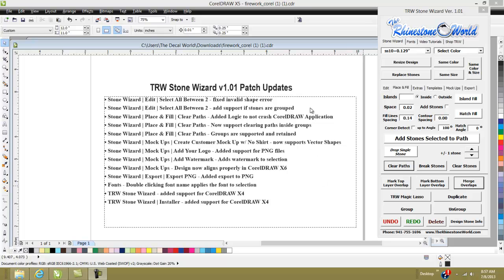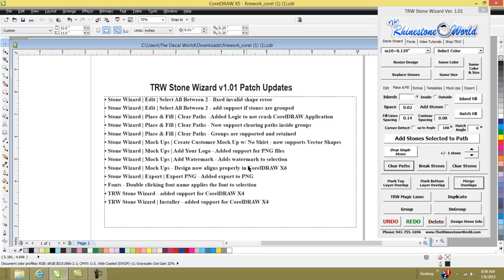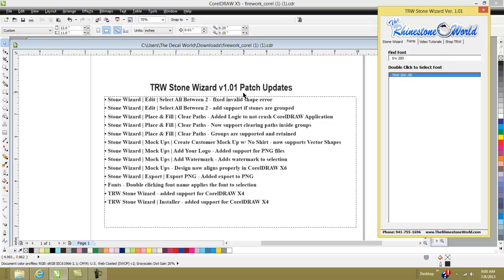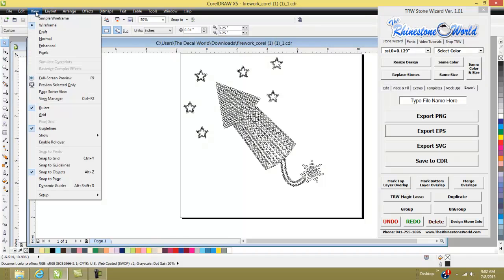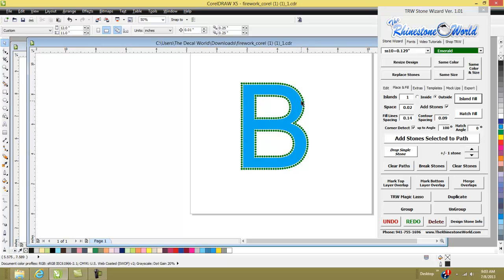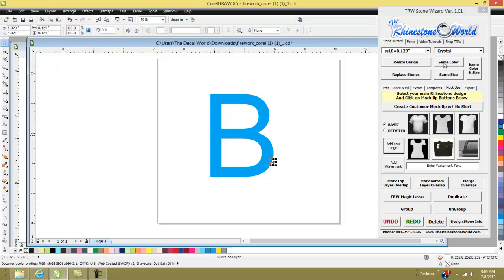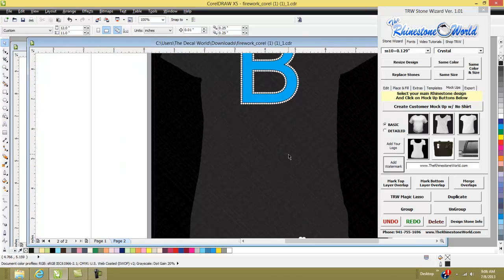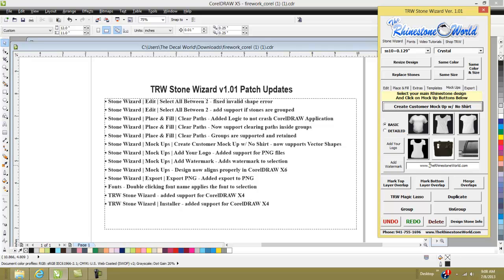TRW Stone Wizard Patch Update and FREE Upgrades v.1.01 Install